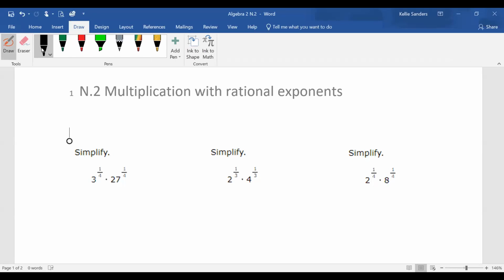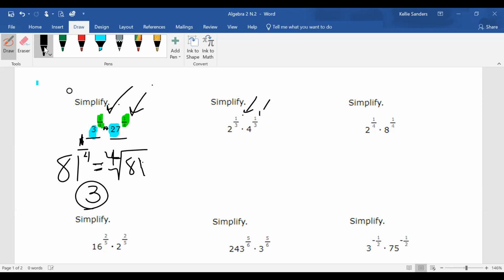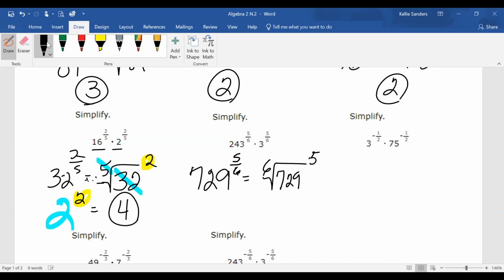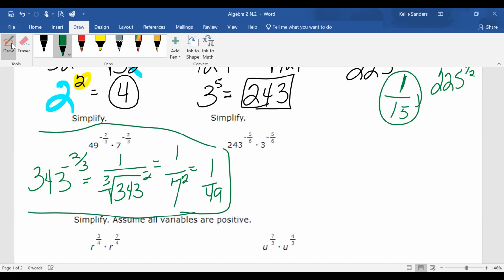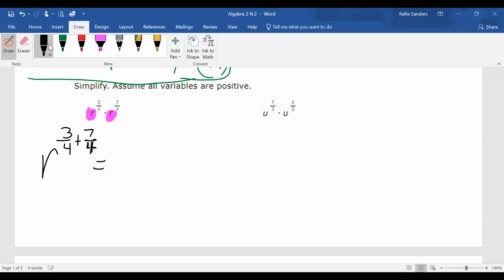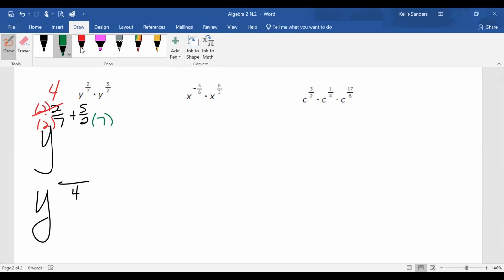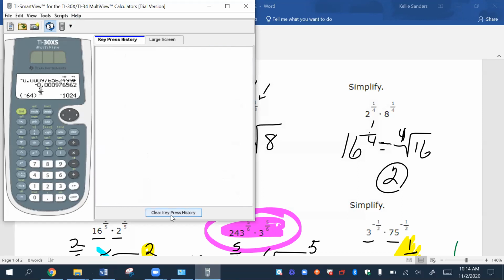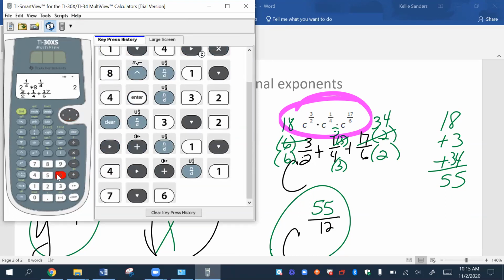Algebra 2 T.3